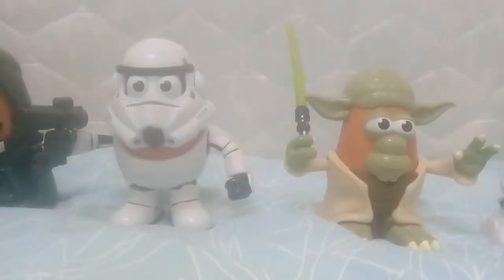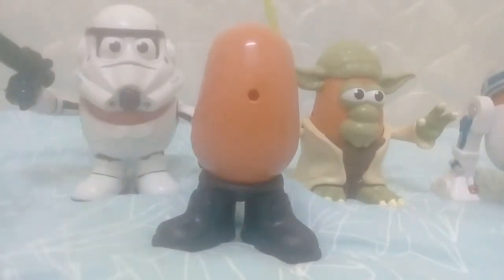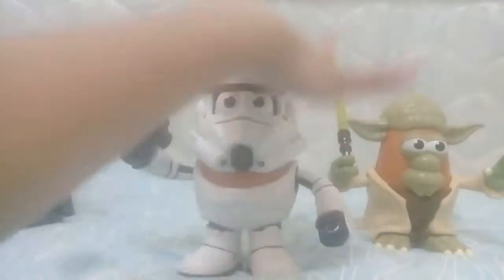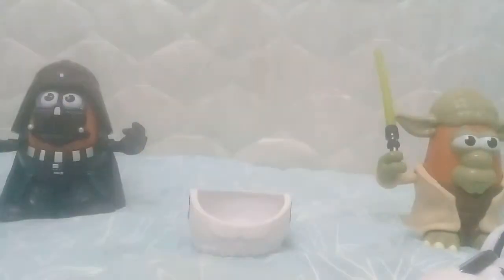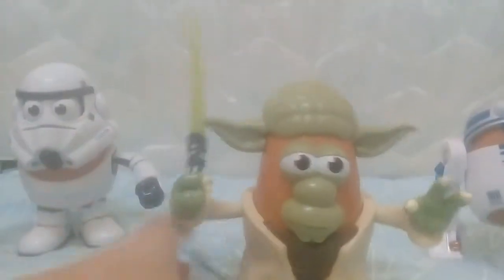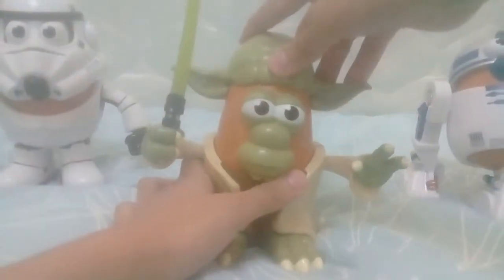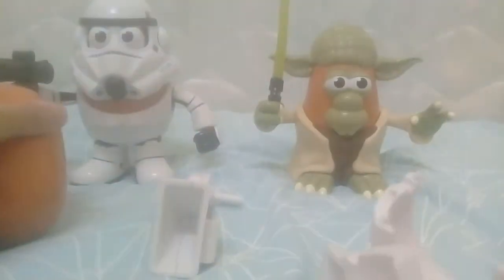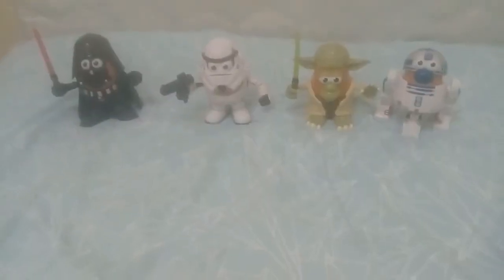Mr Potato Head pop taters star wars Darth Vader vs Stormtrooper vs Yoda vs R2-D2 from ppwtoys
Mr Potato Head pop taters star wars from ppwtoys the most com today the Mr Potato Head marvel spider-Man and Peter Parker  Mr Potato Head marvel iron man Tony stark from feerae toy review